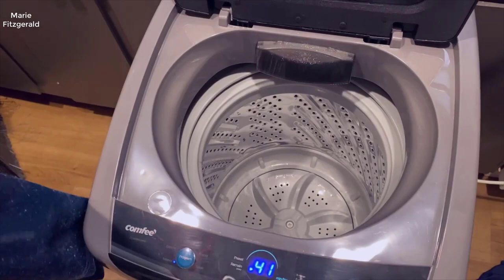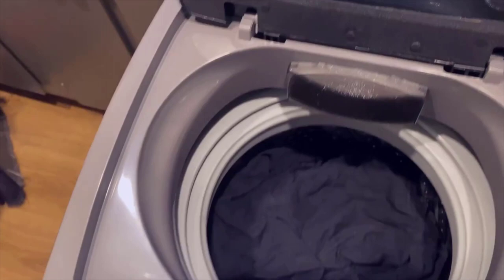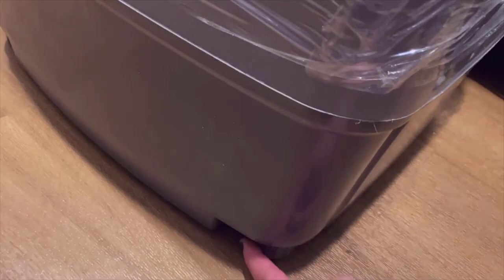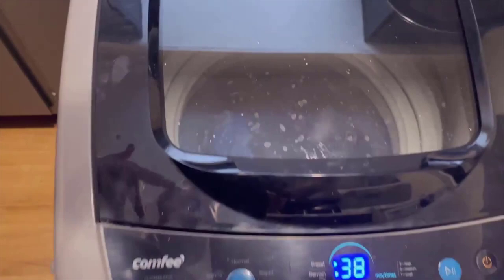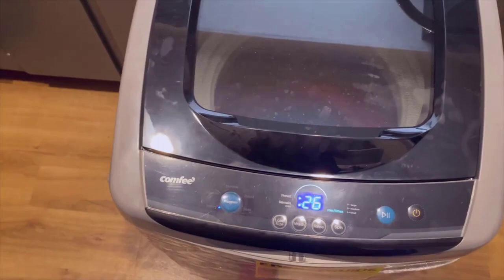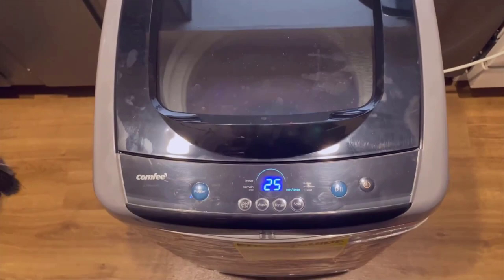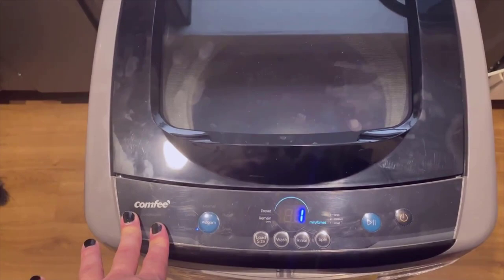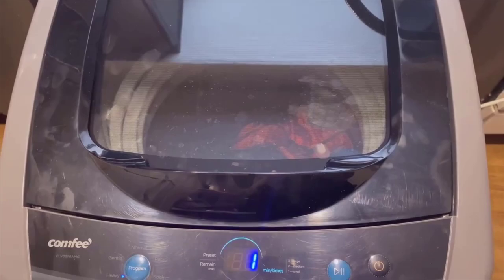COMFEE’ 1.6 Cu.ft Fully Automatic Compact Washer - Review 2023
[COMFEE’ 1.6 Cu.ft Portable Washing Machine, 11lbs Capacity Fully Automatic Compact Washer with Wheels, 6 Wash Programs Laundry Washer with Drain Pump, Ideal for Apartments, RV, Camping, Magnetic Gray]

+ Easy to Use: - This portable washing machine has 6 most commonly used programs including Normal, Quick, Heavy, Bulky, Delicate, and Spin Only. You are allowed to quickly start the machine the way you like. You can also add extra rinse time by pressing the “Extra Rinse” button. The washer also has 3 water temperatures, meet your different laundry needs. And it comes with a clear lid that allows you to look over the status of clothing at any time.

+ Space saving: - With only 20.7inch in width, 20.3inch in-depth, and 36.6inch in height, this compact washer is able to be stored easily. Fits in your room/RV/dormitory nicely. The large capacity of 1.6cu.ft top load washer can hold 11lbs of cloth. It equips with a stainless steel inner tub which lasts longer.

+ Extremely Energy Saving: - This washing machine equips with high quality and durable motor, providing stable power. Saving as much as 84% energy consumption comparing to similar models, our washing machine is able to save money for your household.

+ Child Lock: - COMFEE' full-automatic washer care about your family. Child Lock feature allows you to freeze the control panel to make sure everything goes right. Simply press and hold the “Temp” and “Program” button together for 3 seconds and the control panel will no longer respond unless the press and hold again.

+ Delay Start & Reloading Feature: - “Delay Start” function could save a big hassle for you. Simply throw your laundry in, and set a time when you want it to start, avoiding the headache of having to wash them all over again because of the smell. No need to power off and restart the machine if anything lost behind. Long press "Start/Pause" button for 3 seconds, you can have your laundry added before the main washing cycle finishes. Standard Cycles: 6